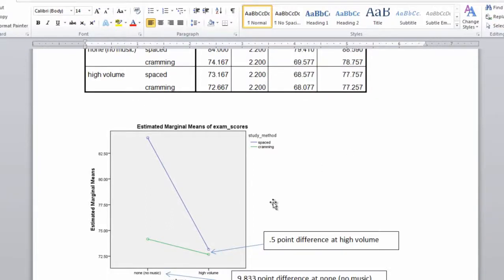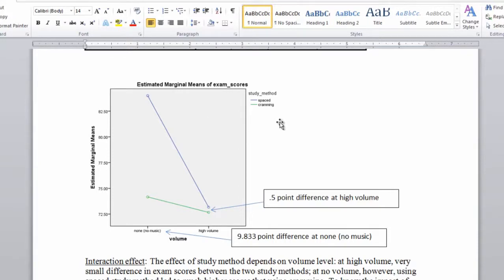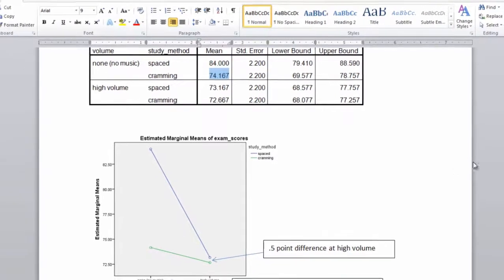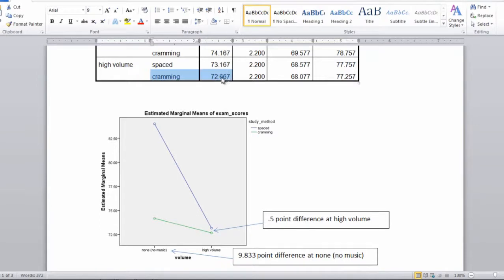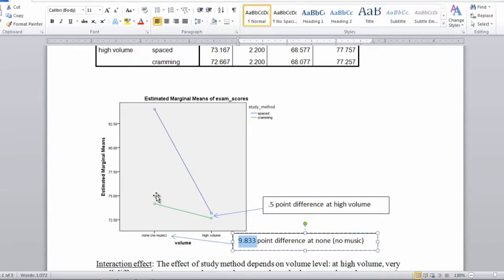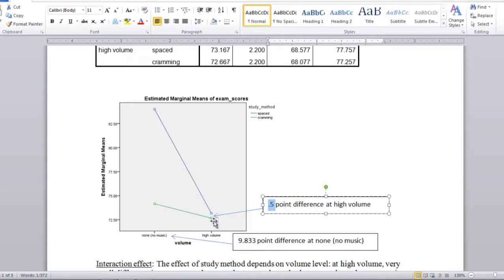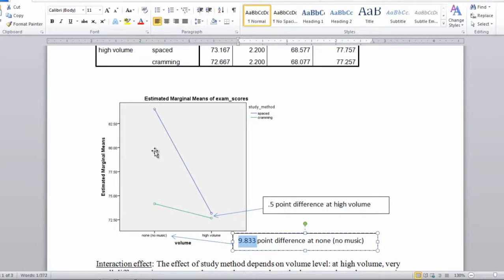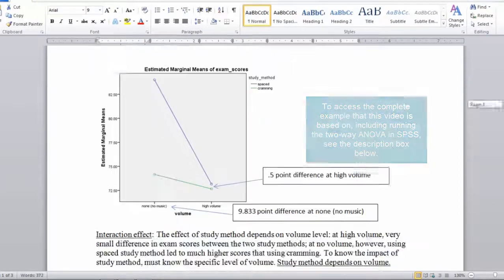How to Interpret an Interaction - Two way ANOVA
In this video, we look at an interaction in a two-way between subjects ANOVA. Interactions are important concepts that many people (understandably) find confusing at first. Take a look at this video for information on how to quickly and accurately interpret an interaction effect.